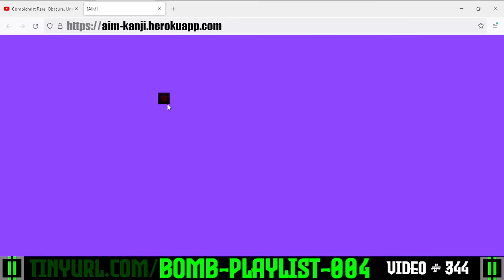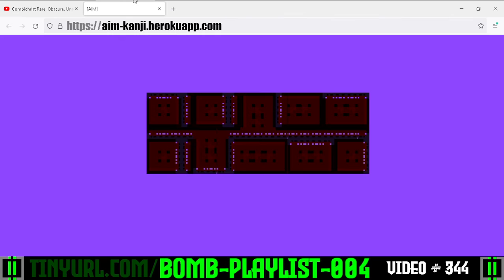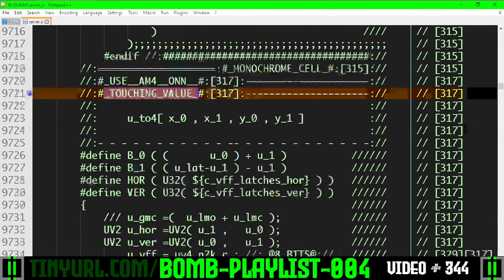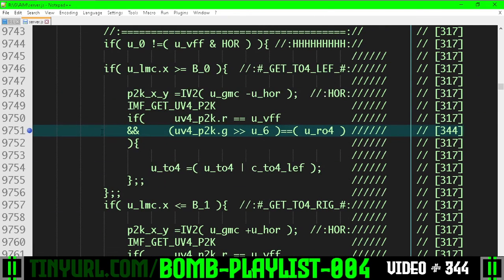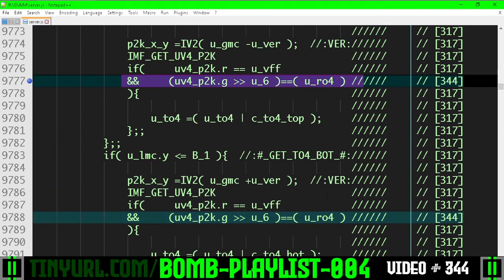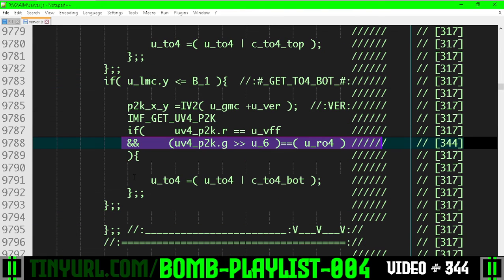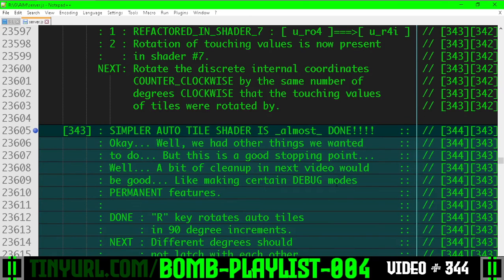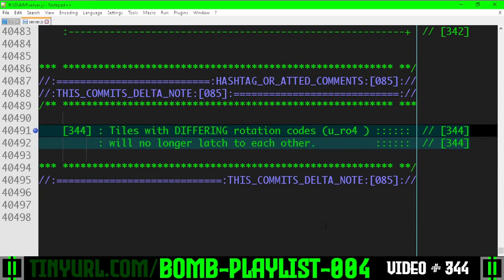344 : SATS - P63